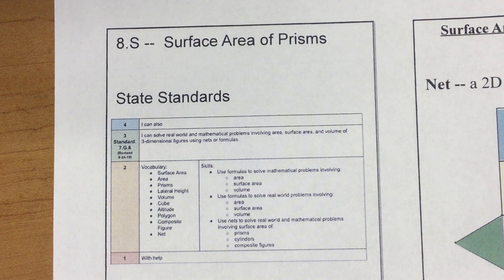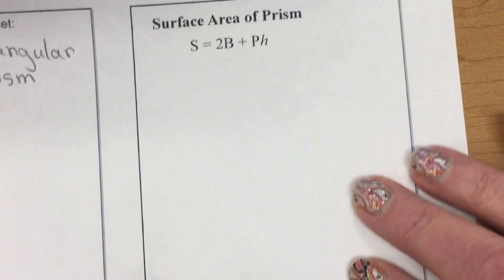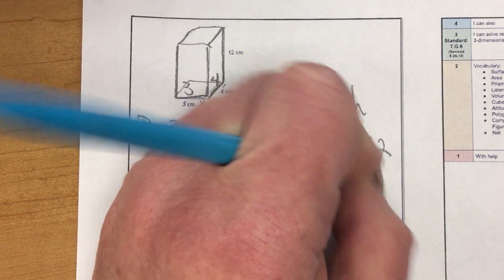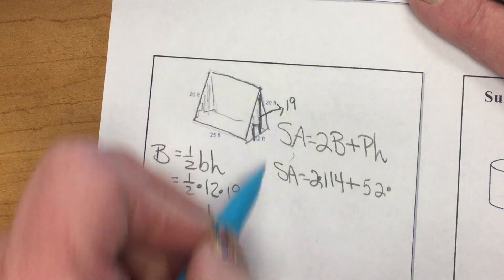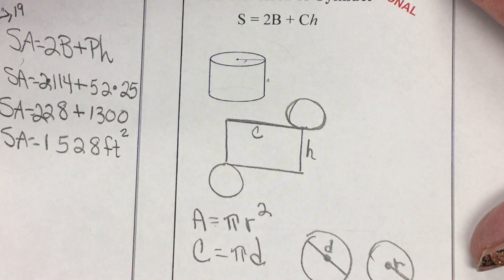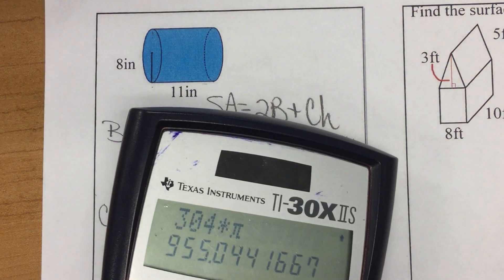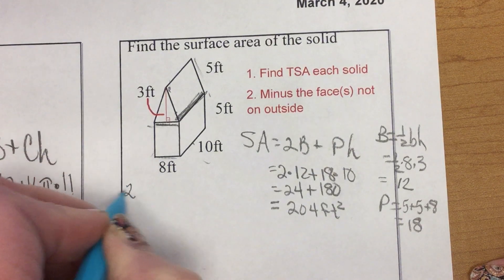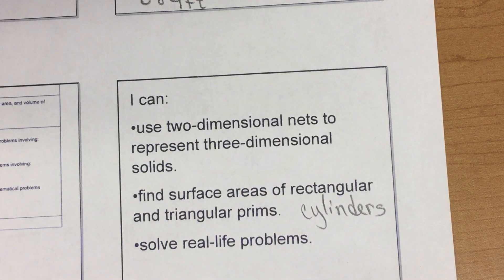8S C3 SA prism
Advanced Math Supplement prior to Chapter 8: Surface Area (SA) Prisms. Big Ideas Math